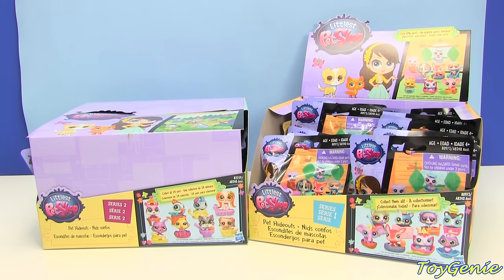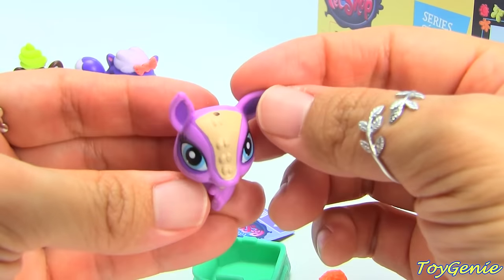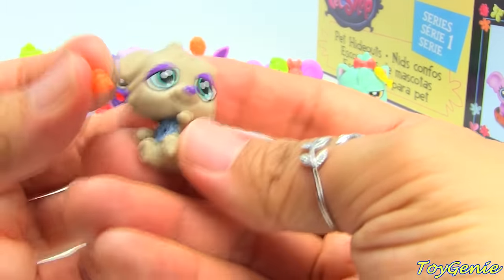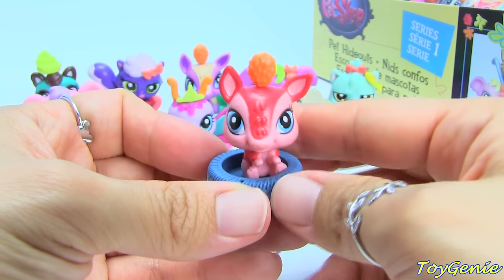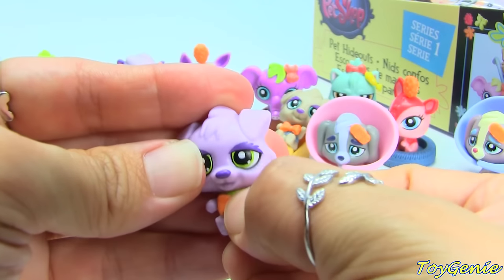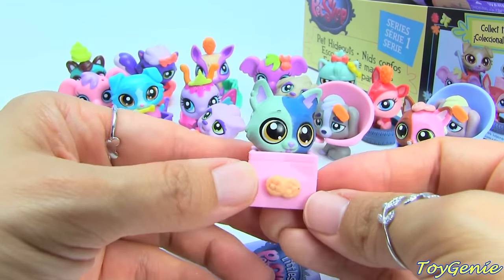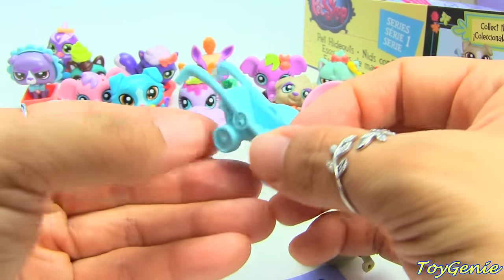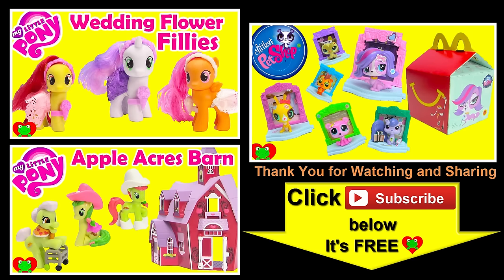Littlest Pet Shop Pet Hideouts Series 1 Blind Bags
Littlest Pet Shop Pet Hideouts Series 1 Blind Bags reviewed by Toy Genie Surprises.  There are a total of 24 Littlest Pet Hideout characters to collect.  These are super adorable.  Each LPS  blind bag comes with one little pet, a deco bit, a hideout, and a collector's guide.